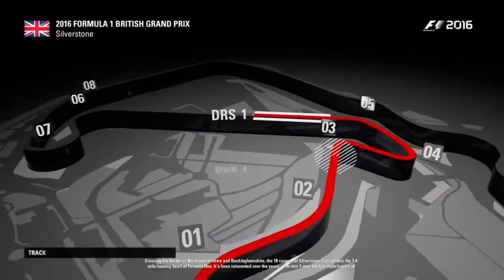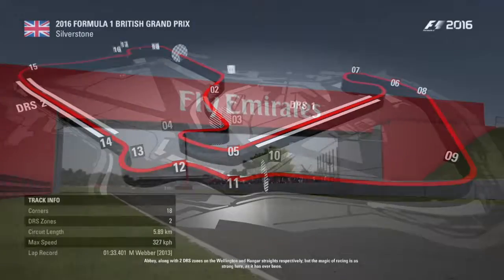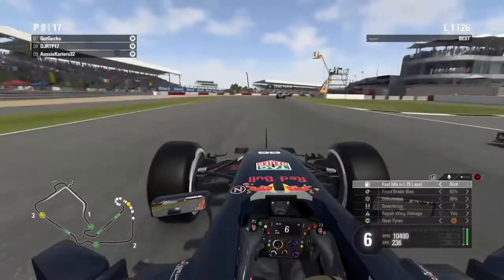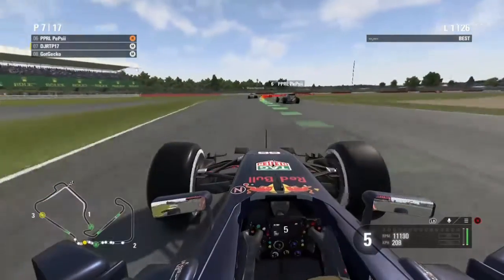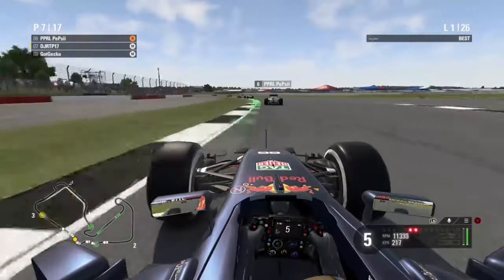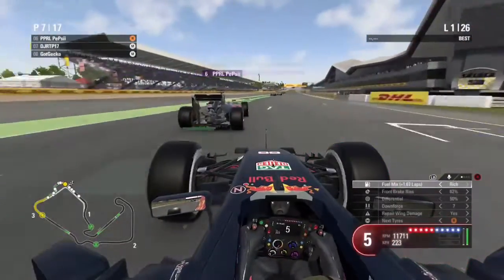EPIC LAST LAP BATTLE!!! ASR S2 F2 R8 Britian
Getting these rounds mixed up
So just need to stop getting taken out in these races or ASR will just be survive the field

Song - Poets of the Fall - Lift